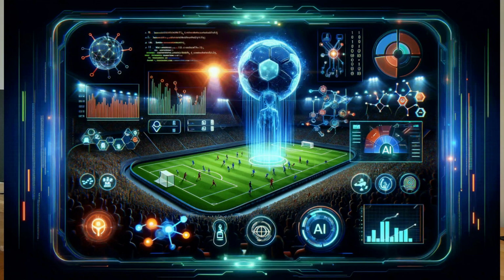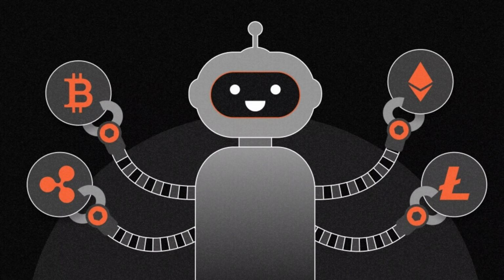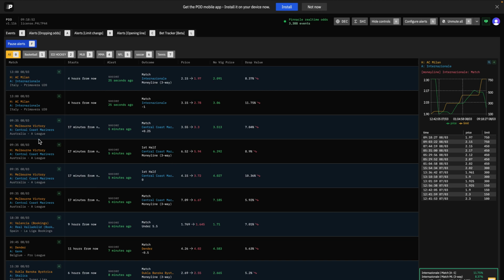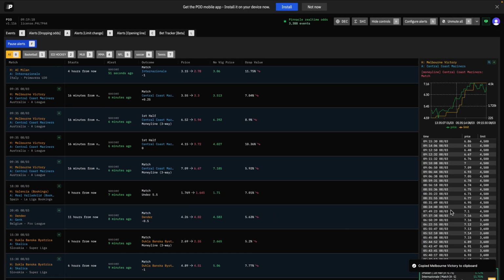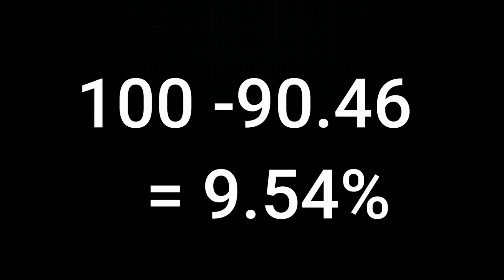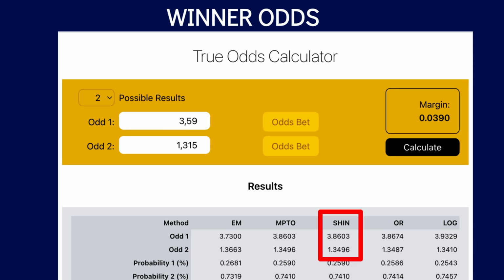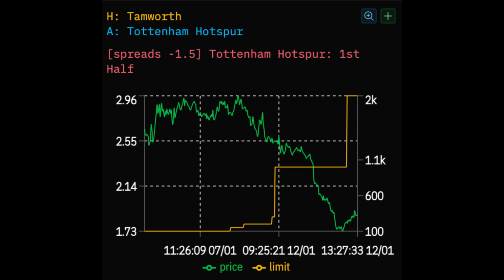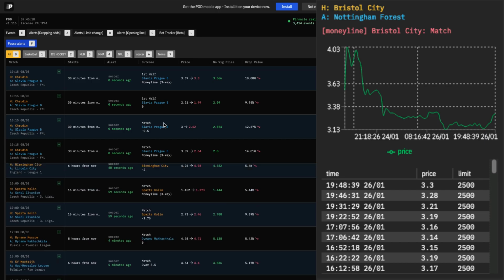How Pro Sports Bettors Profit: Mastering Pinnacle & Betting Limits 🏆💰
Want to bet like a professional and maximize your profits? This video breaks down how sharp sports bettors use Pinnacle and betting limits to gain an edge over everyday sportsbooks. 🚀

🔥 What You'll Learn:

✅ How to track falling odds & remove the bookmaker’s vig/margin
✅ Why benchmark odds matter and how to beat them
✅ The best leagues, sports & bet types for high-limit betting
✅ How betting limits work and how to stay under the radar
✅ Staking strategies (2.5% - 5% - 7.5%) for long-term success
✅ How to avoid account restrictions & bans

🏆 Pro Betting Strategies Covered:

📉 Understanding line movements & odds history
🔢 Calculating no-vig odds & expected value (EV)
🕵️‍♂️ Avoiding detection & maximizing account longevity
🖥️ Using multiple accounts & optimizing your betting setup

💡 Pro Tip:

The POD tool is a game-changer! Learn how it helps sharp bettors track the market, analyze line movements, and place bets with confidence.

Plus, there's a 21-day money-back guarantee – no risk, all reward! 💸

If you’re serious about betting, this video is a must-watch. Watch now and start betting smarter! 🎯